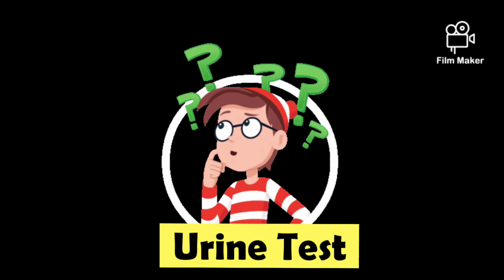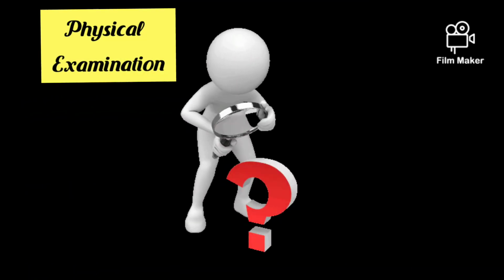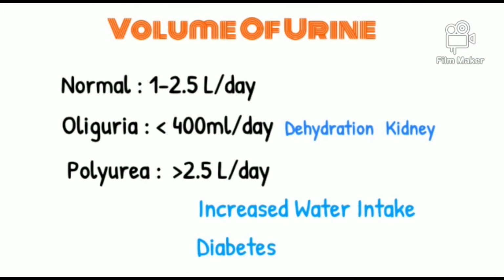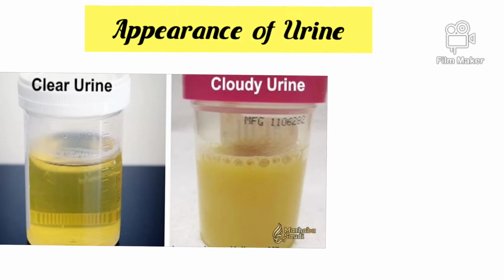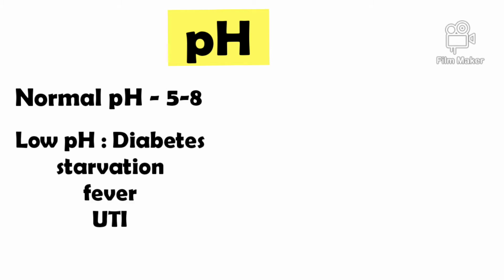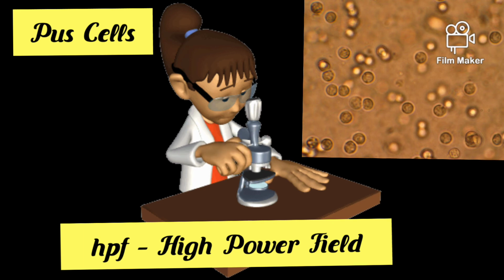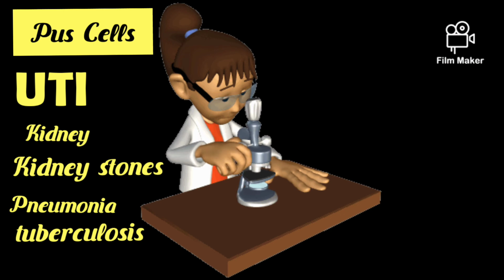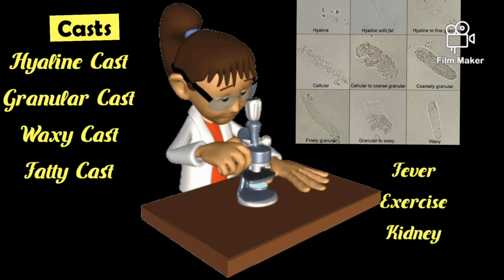How to Read a Urine Test Report